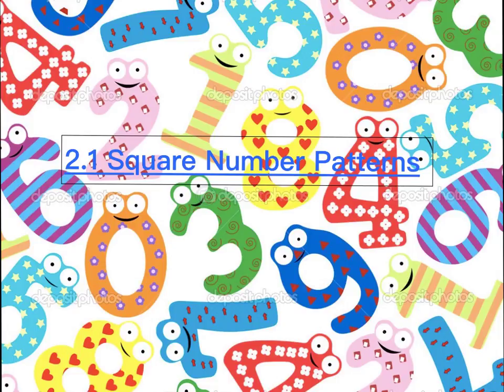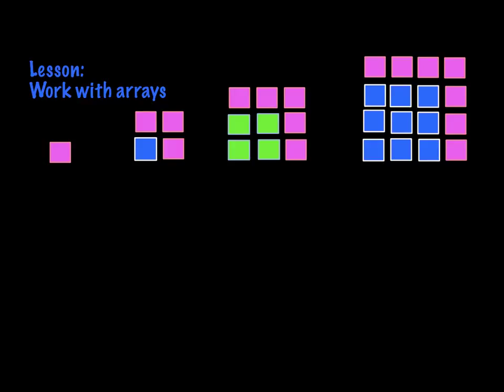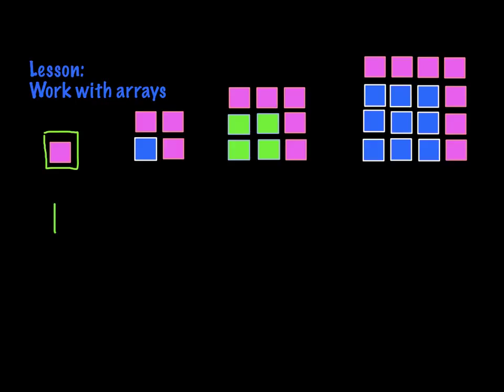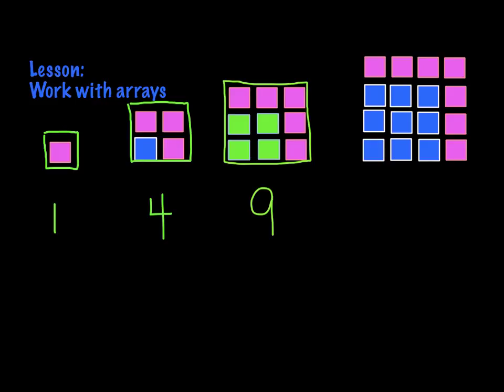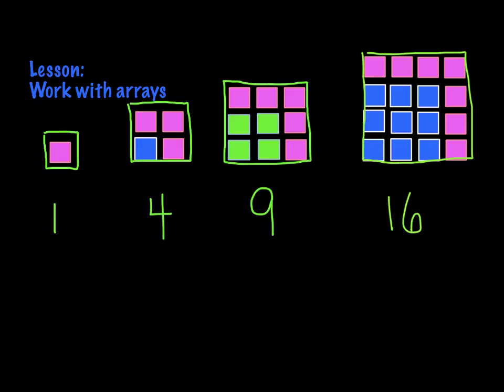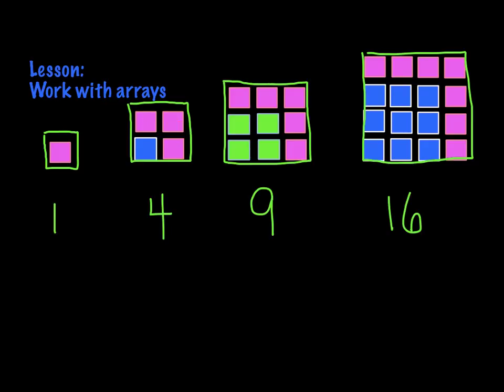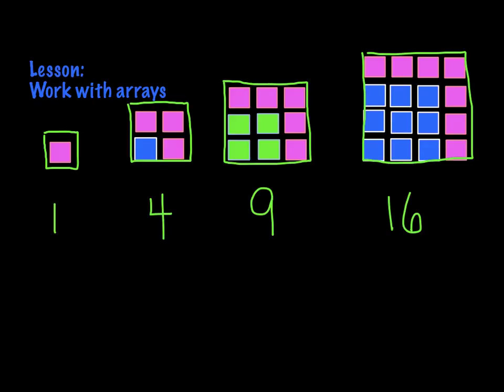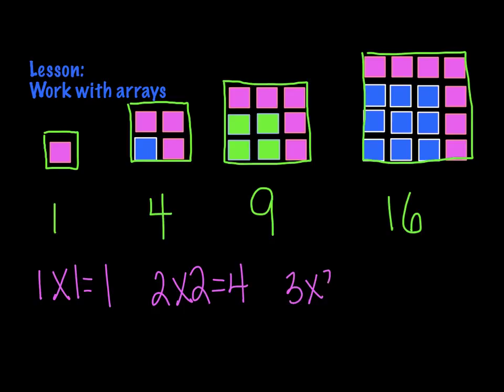L02 01 Square Number Patterns v2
learning what makes a square number